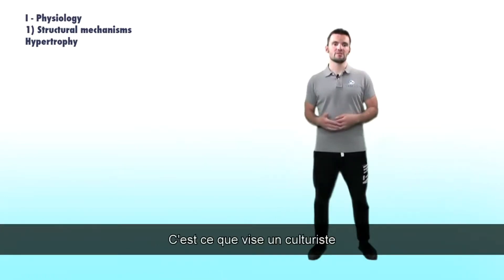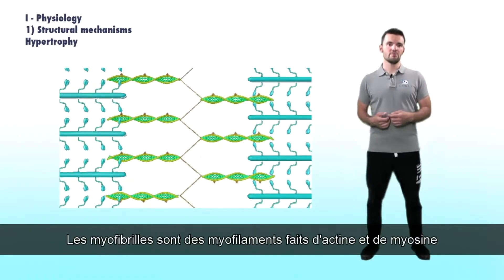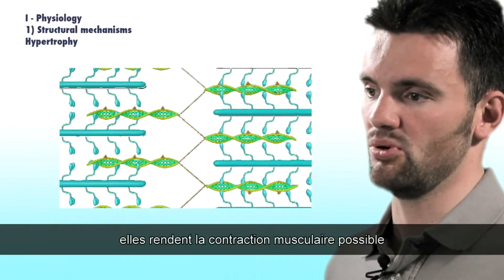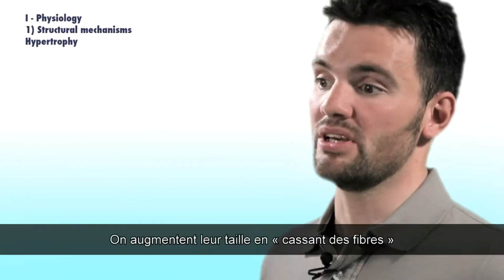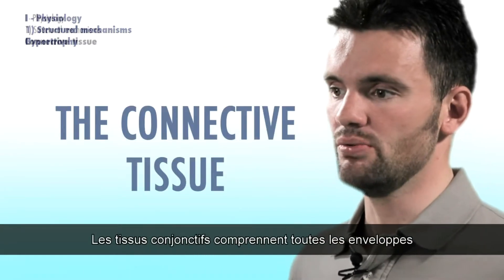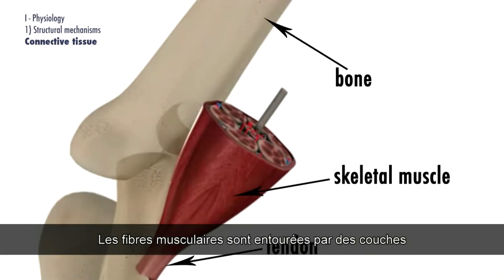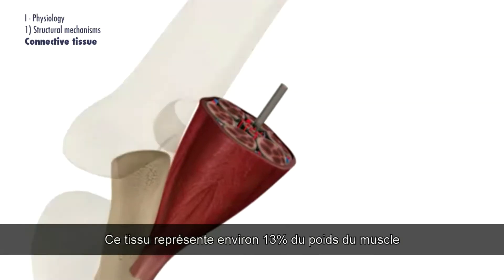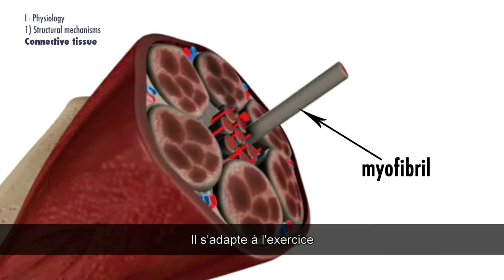SSCS Training - Extrait Chapitre 2 - Mécanismes de la force